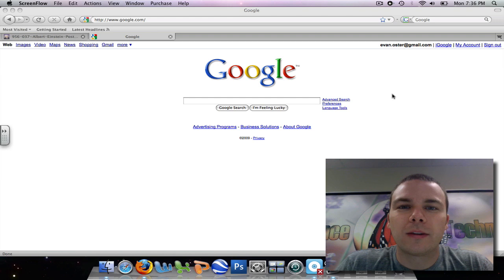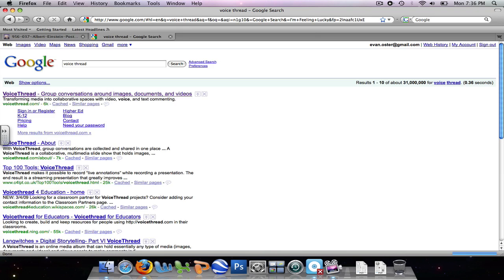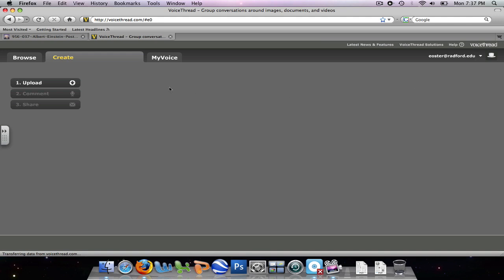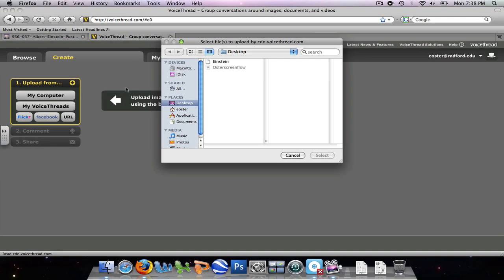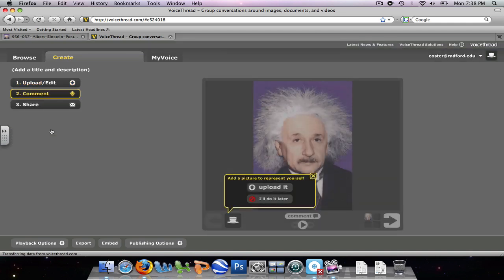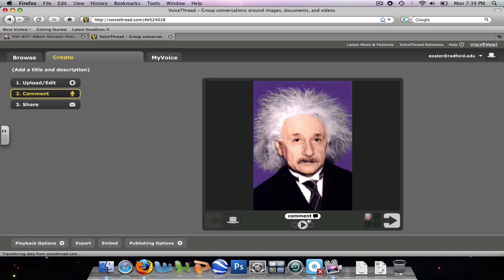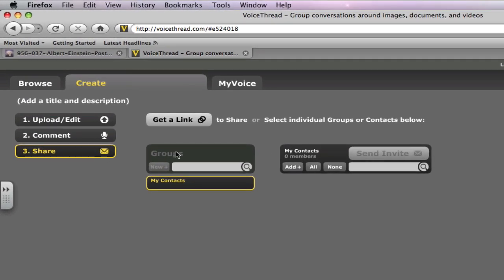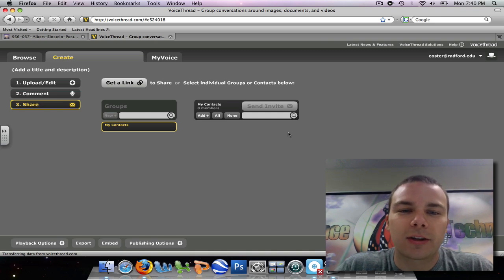Introduction to Using "Voice Thread"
This tutorial introduces you to the website "Voice Thread." Voice Thread allows you to create an online discussion with your students on a topic, picture, or video. You will learn how to create an account, upload a thread, and make a comment on it.